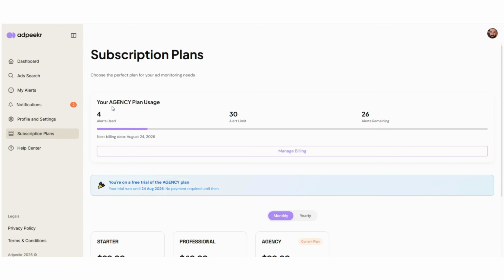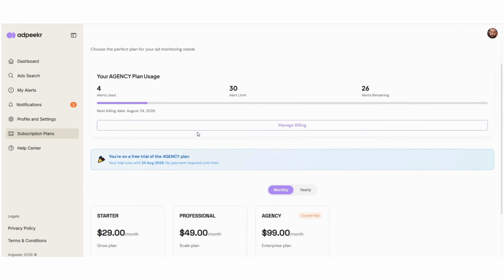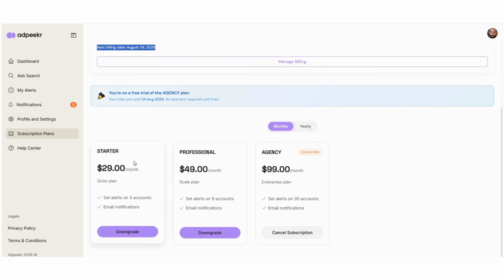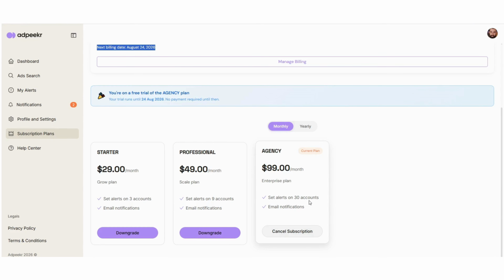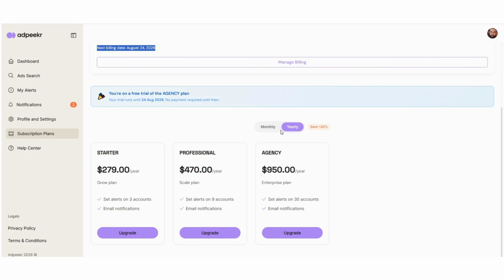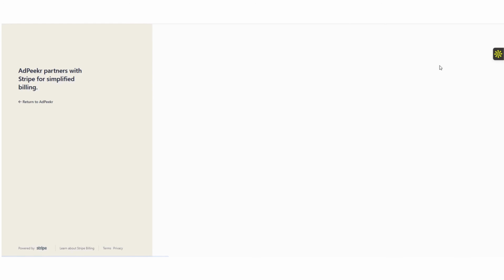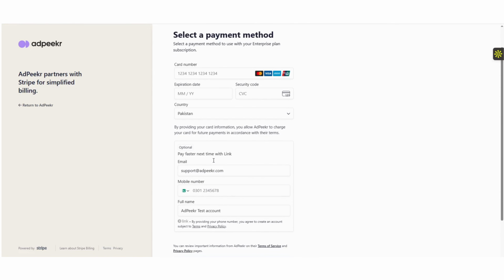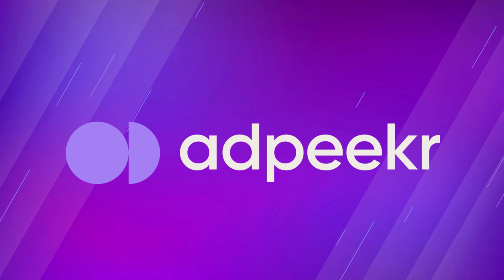How to Upgrade Your AdPeekr Subscription Plan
Need to track more competitors? Upgrading your AdPeekr plan takes less than a minute. In this tutorial, we'll show you how.

You'll learn how to check your current usage, compare plans, switch between monthly and yearly billing, and upgrade securely through Stripe — with your new alert limit available instantly.

About AdPeekr.
AdPeekr alerts you the moment your competitors launch a new ad on Meta, Google, and LinkedIn (TikTok coming soon). Stop checking ad libraries by hand — AdPeekr watches 24/7 and tells you the second something new goes live.